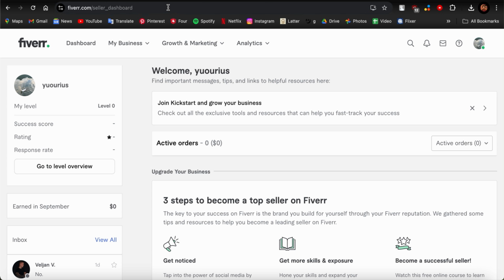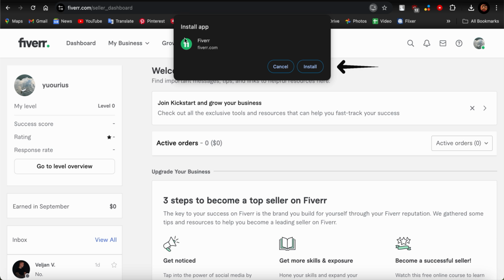How to Download Fiverr App on Laptop 2024 | Fiver Tutorial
In this video, you'll learn how to download the Fiverr app on your laptop step by step. Fiverr is a popular platform for freelancers and businesses, and having the app on your laptop can make it easier to manage your projects and communicate with clients. I'll show you how to get the app installed quickly so you can start using it without any issues.